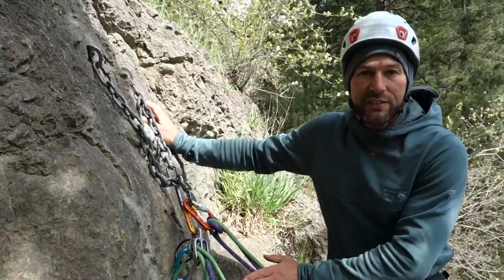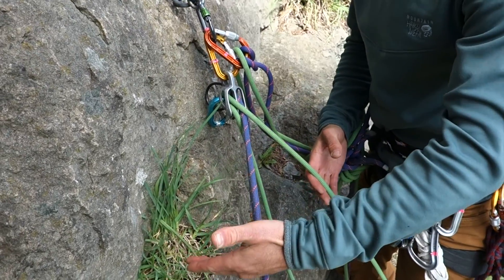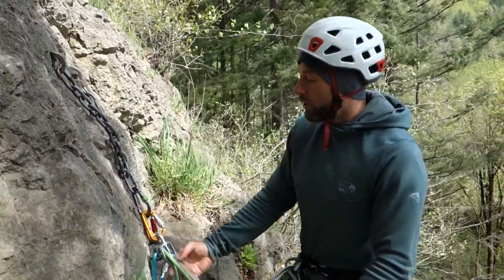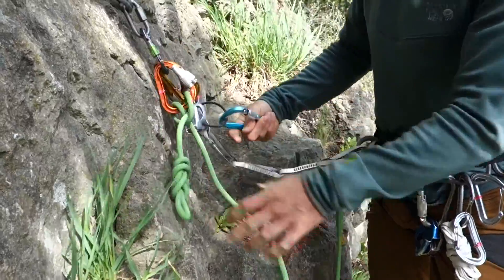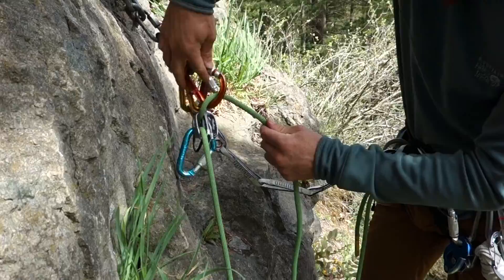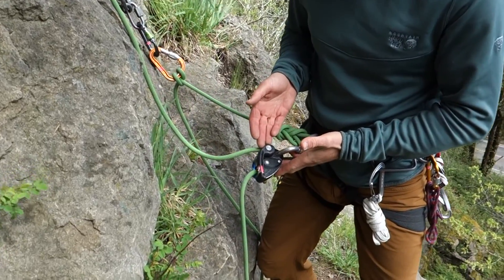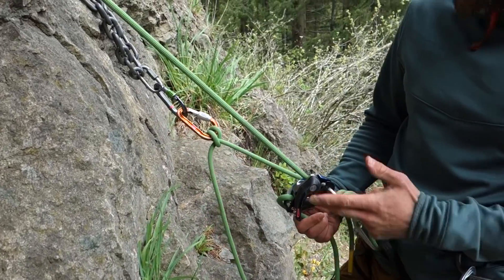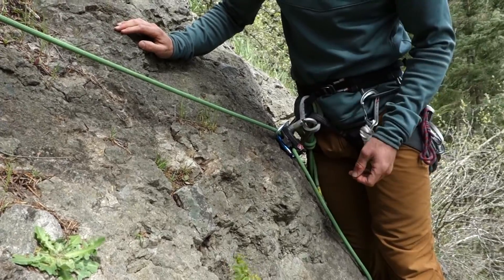Belay Device Failure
Do you have to keep your hand on the brake when using a belay device in guide mode?  Do you have to keep your hand on the brake of a grigri?  What happens if you use ropes that are too small for your belay device?  This video points out specific scenarios where belay devices fail, shows how they fail, and makes recommendations for how to remedy each situation.